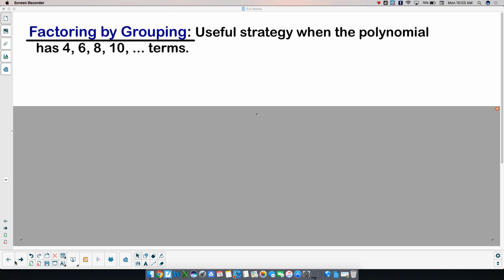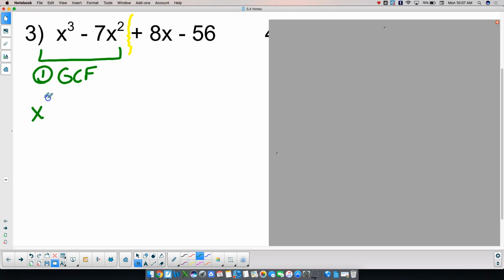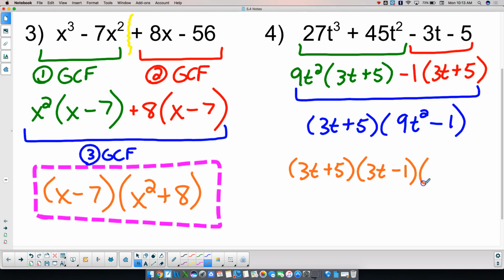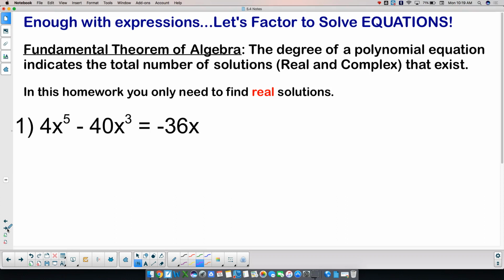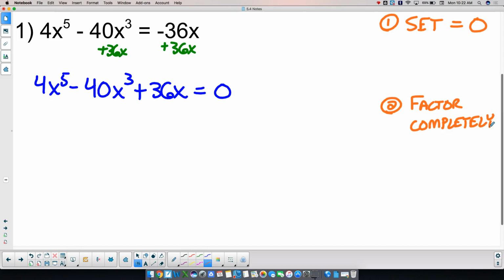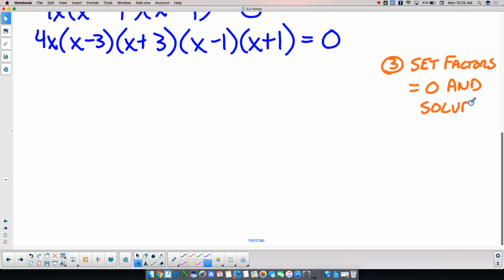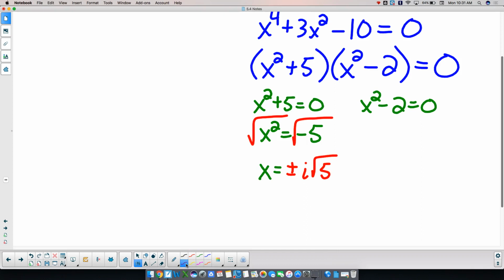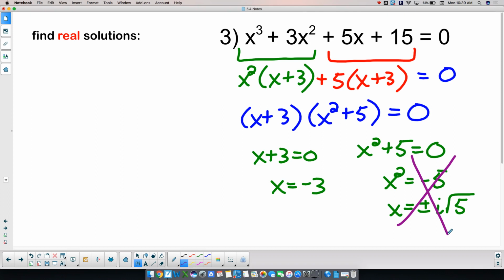M Oct. 15 - 5.4 Notes Day Two